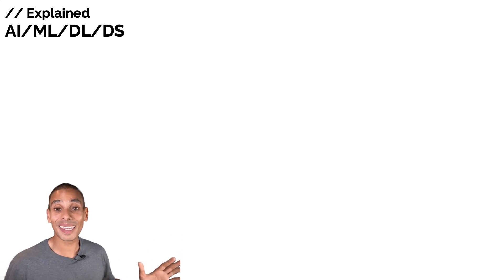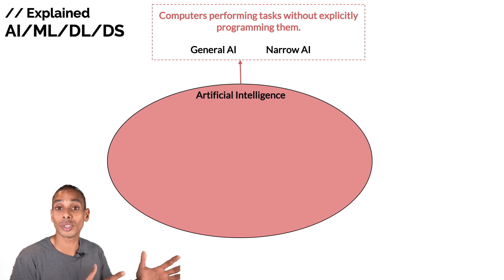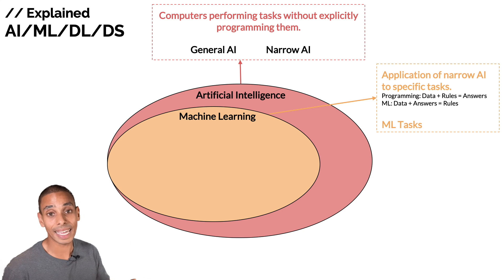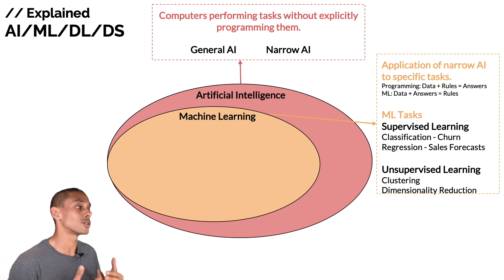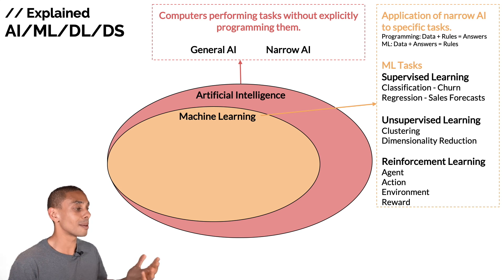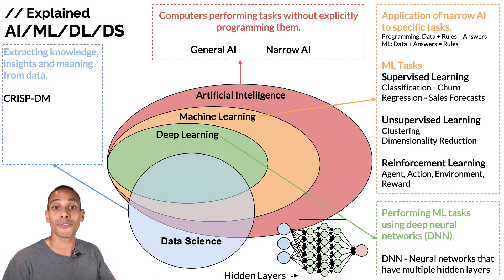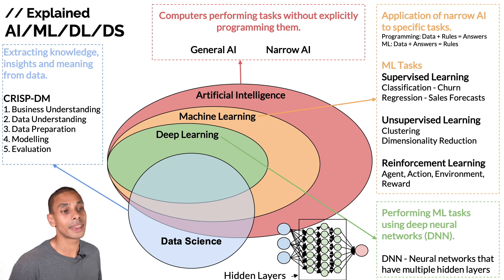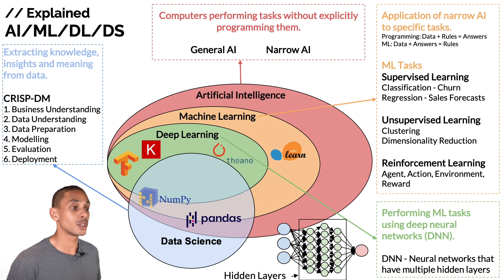AI vs Machine Learning vs Deep Learning vs Data Science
Not sure whether to use Deep Learning or Data Science?

Someone told you to use TensorFlow instead of PyTorch?

Pandas got you puzzled?

I hear you, in this video you're going to get the breakdown!

You'll learn:
- The difference between Artificial Intelligence vs Machine Learning vs Deep Learning vs Data Science
- The core components within each of these fields
- Python package behind each one of them!

Happy coding!
Nick